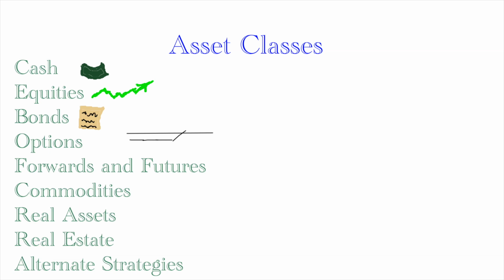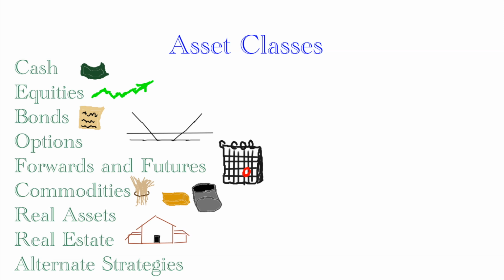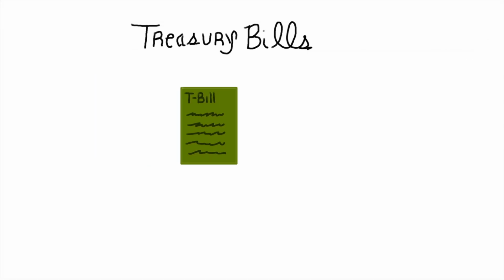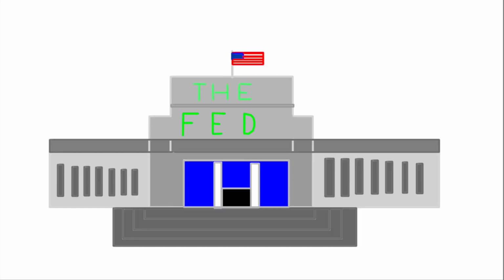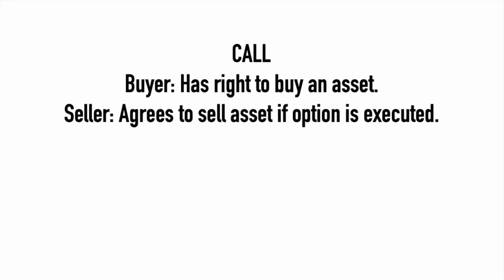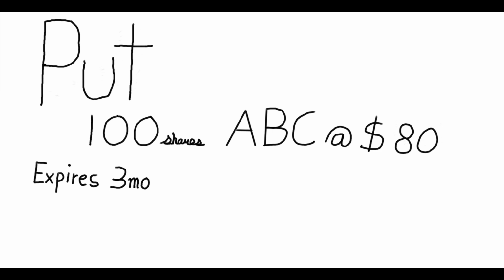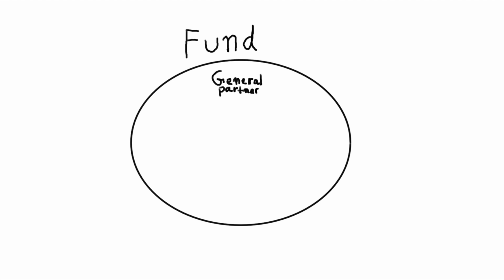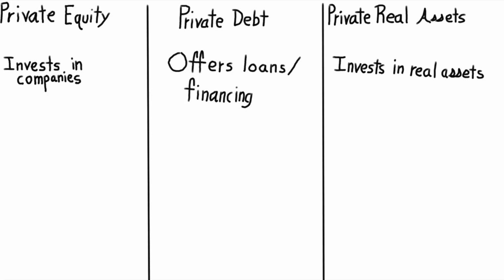Asset Classes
An overview of different assets and asset classes in the financial system. This is a good foundational video for the rest of the financial series.